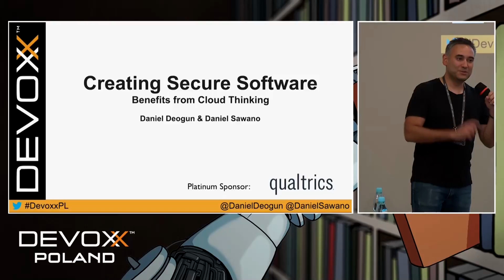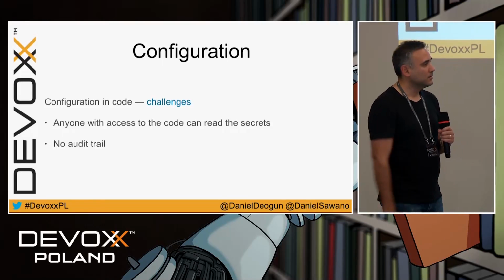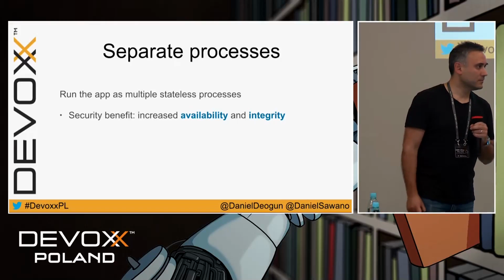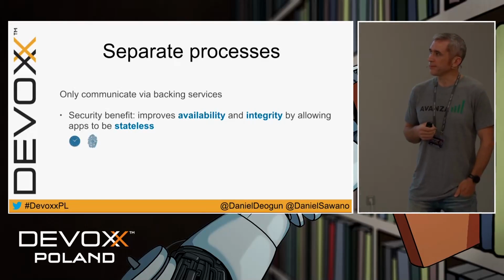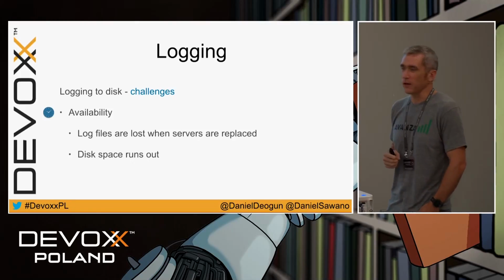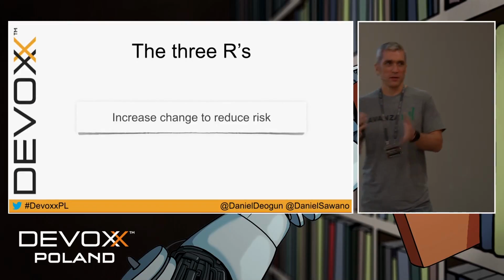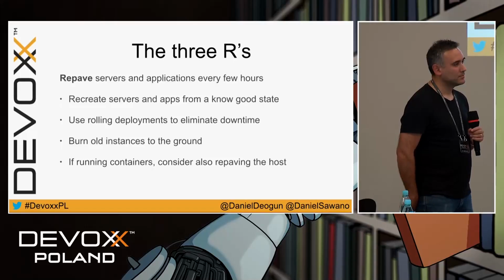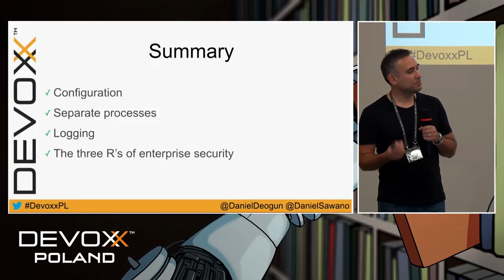Creating secure software - benefits from cloud thinking - Daniel Deogun and Daniel Sawano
Security is a tricky field – as developers, it doesn’t seem to matter how the software is designed. There’s always someone able to hack it. But as it turns out, software design can bring security benefits. Often when we hear the word ‘cloud’ we think it’s insecure, but in this talk you’ll learn how design patterns based on concepts such as 12-factor and cloud native apps not only yield great software, but also bring security benefits as an implicit side effect. These design patterns are applicable to legacy as well as green-field development, and regardless if you are running in the cloud or on-premise, you still get the same security benefits. And on top of this, you’ll see how it all comes together to create the foundation of modern software security – software that is secure by design.

Presented by Daniel Deogun and Daniel Sawano